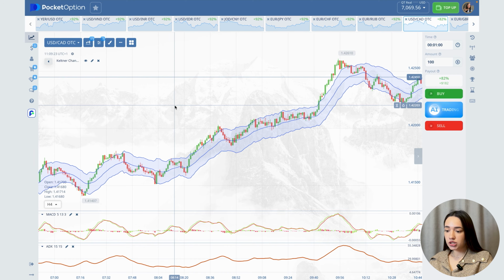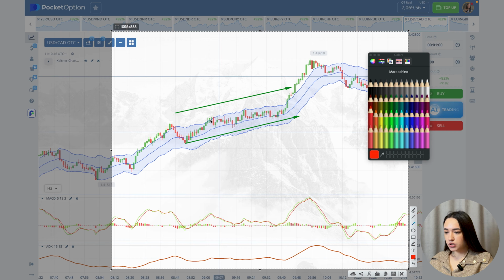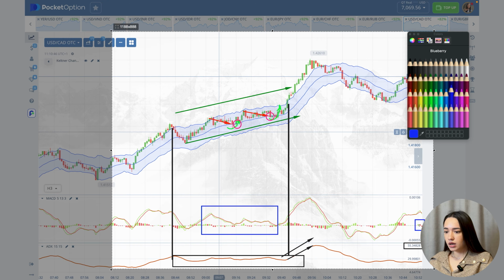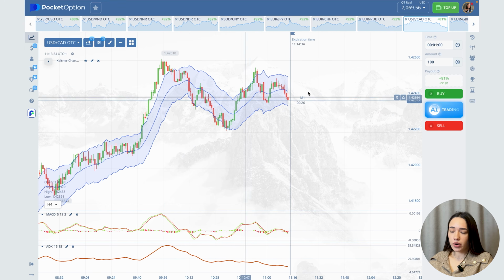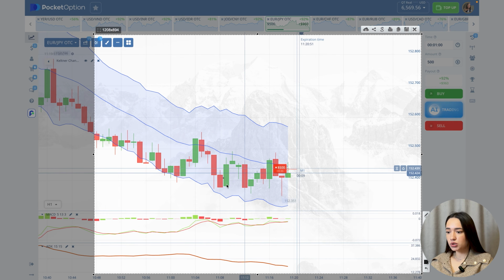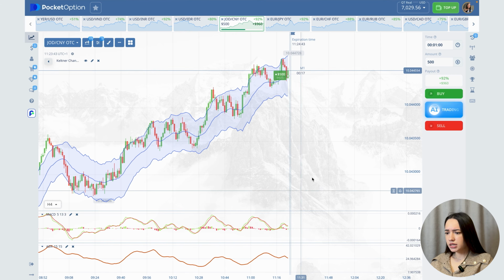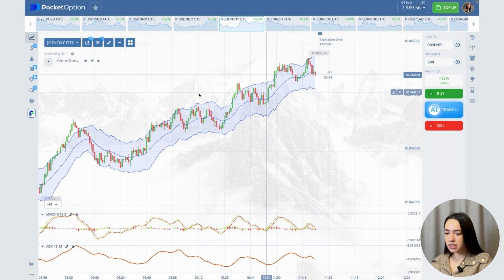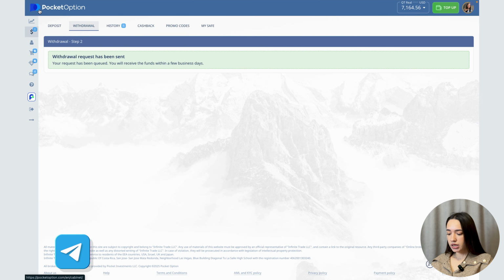How do you Make your First $10 in Trading? - Step by Step Guide for Beginners | Pocket Option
Are you a complete beginner in trading and don’t know where to start? In this video, I’ll show you how to make your first $10 on Pocket Option in just 10 minutes! 🔥
I’ll walk you through every step, so even a total beginner can understand the market and start trading with minimal risk. Learn which strategies and indicators actually work for beginners and how to start your trading journey correctly! 😉
What you’ll learn:
- How to quickly analyze the market
- Steps to make your first profit
- Simple beginner-friendly trading strategy
- Tips for managing your capital safely

On my YouTube channel we speak about things like:
- Trading psychology